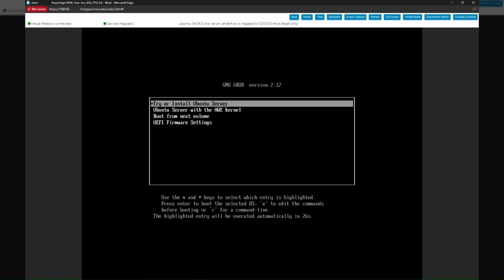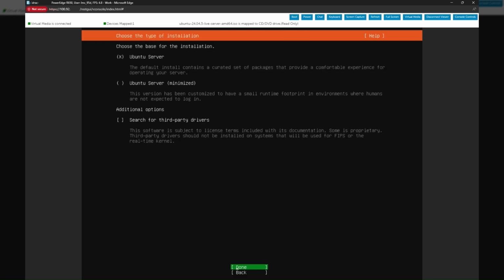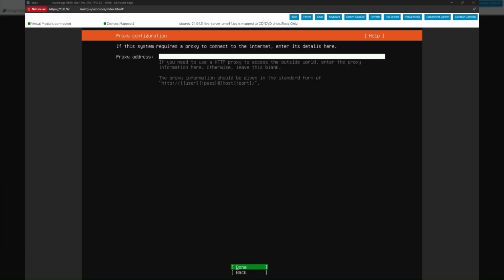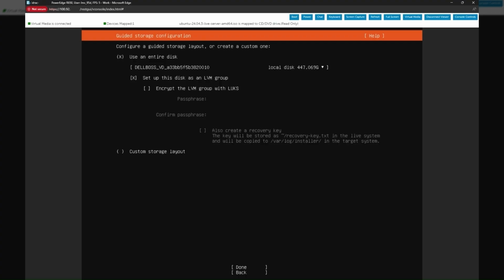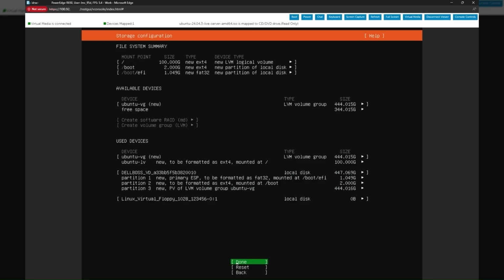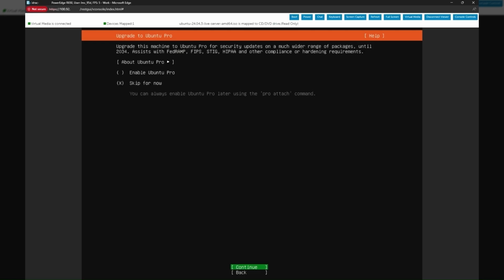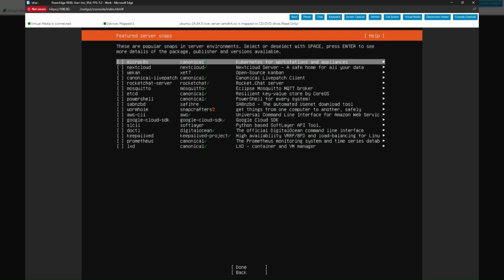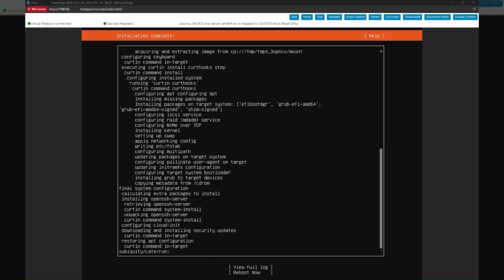PowerEdge: How to install Ubuntu Server on Dell Servers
This video provides information about how to install Ubuntu Server on a Dell PowerEdge.